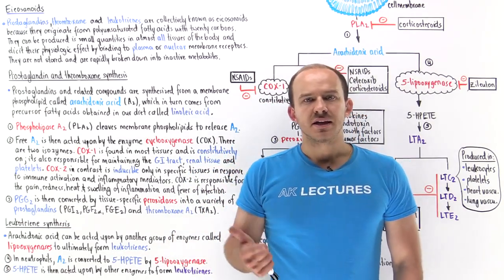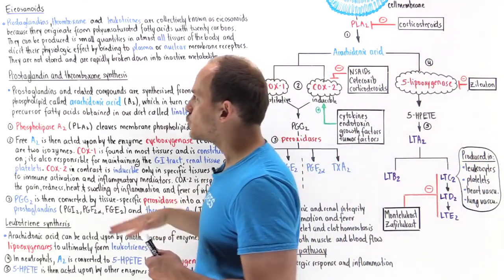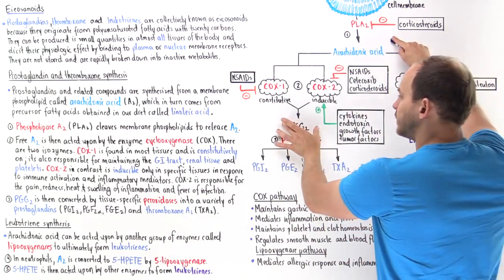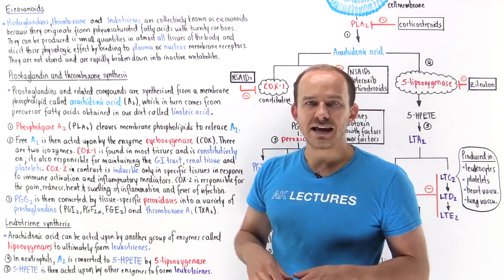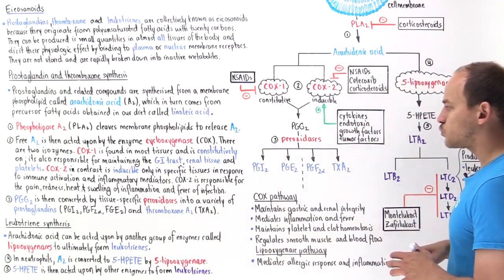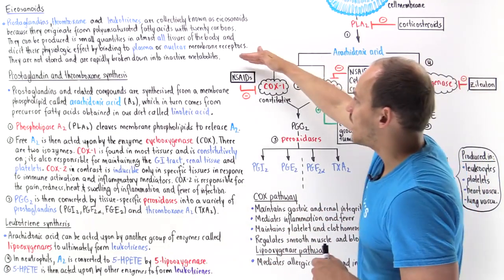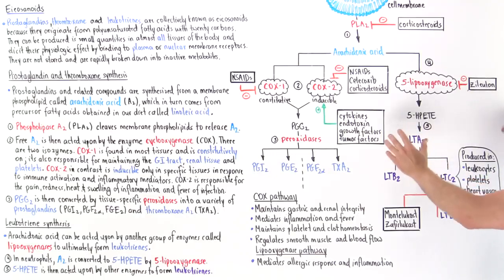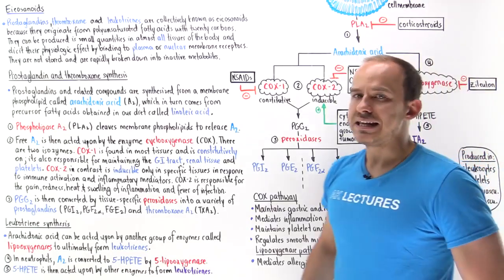Synthesis of eicosanoids prostaglandins, thromboxane, leukotrienes